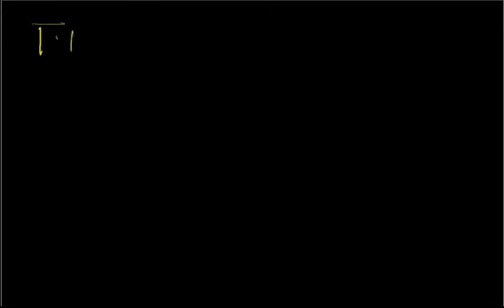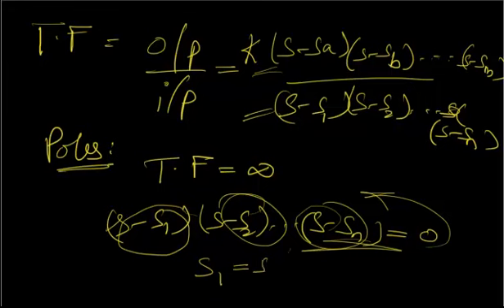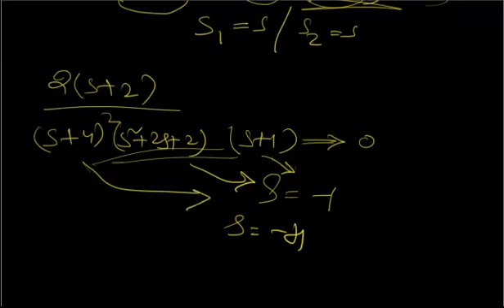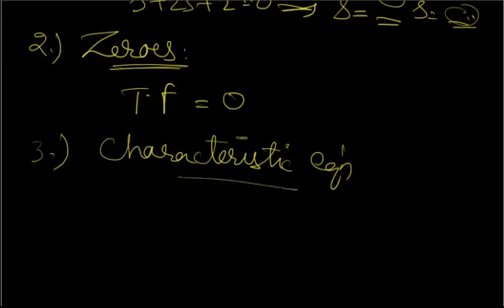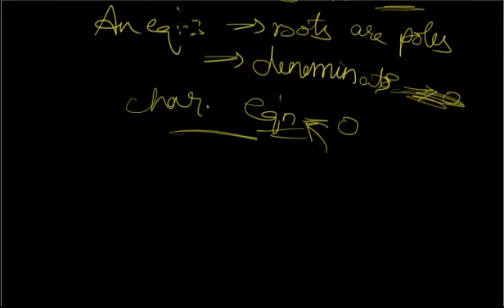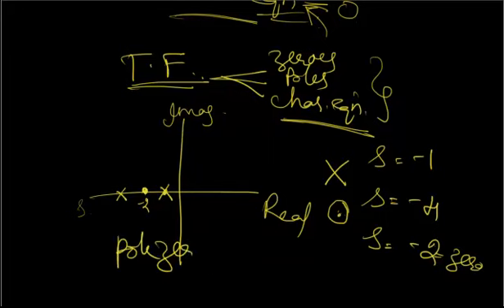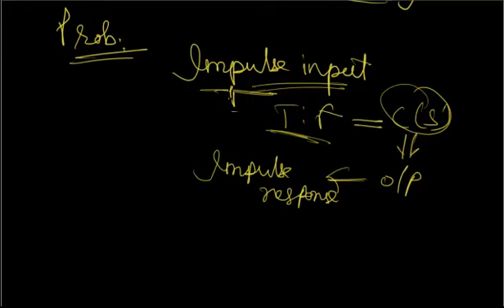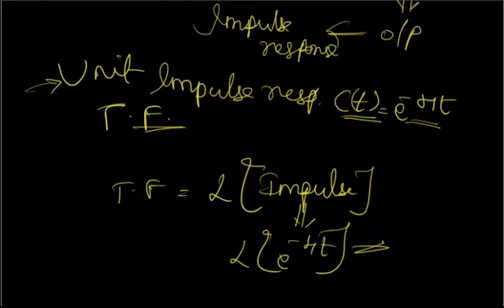tf impulse input.mp4